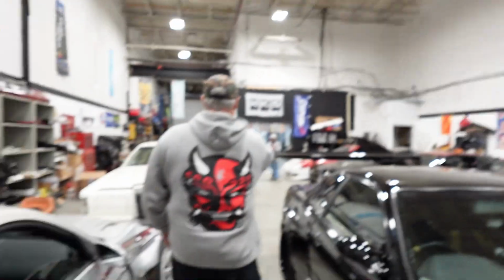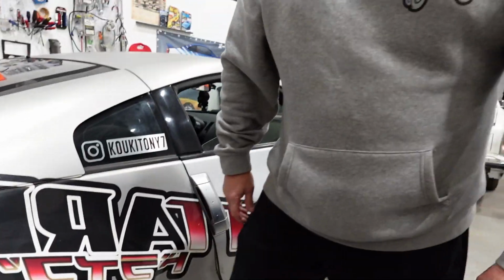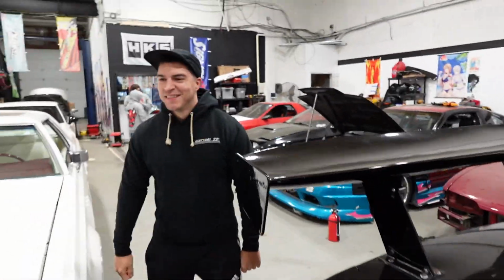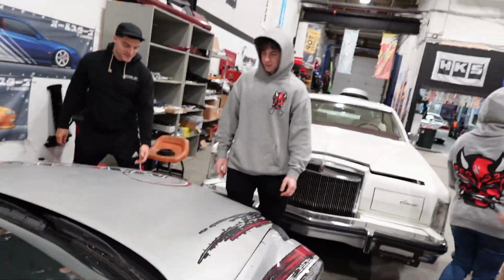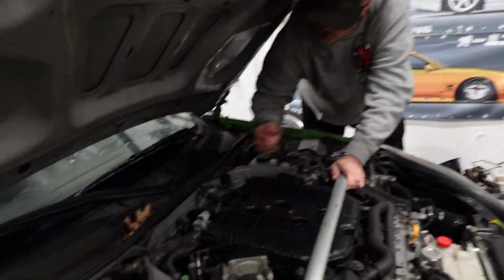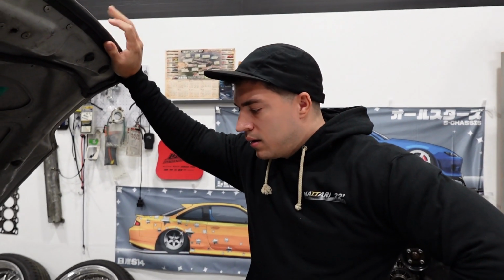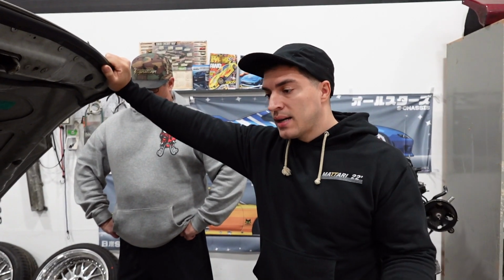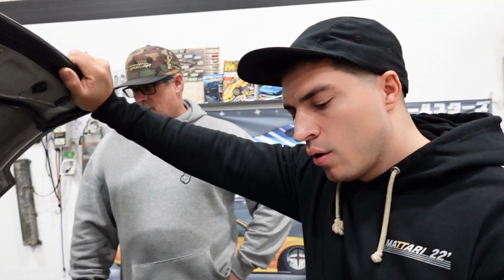We got another car...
We got another car for the 2024 season! All about the seat time and us having one 350z that worked successfully this year made it even easier for us to take Tonys old drift z off his hands! This one has a little bit more goodies as youve seen in the video.
We will be doing a full video on the differences between the 2 Soon!
Make sure you are following us on instagram!